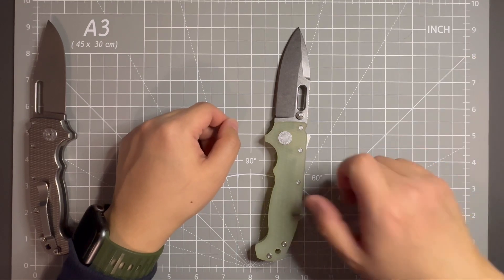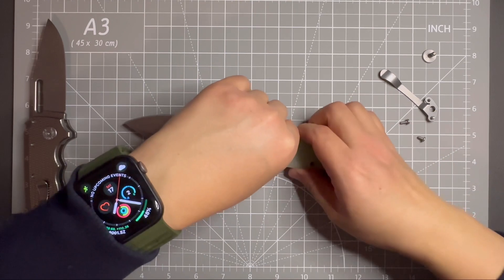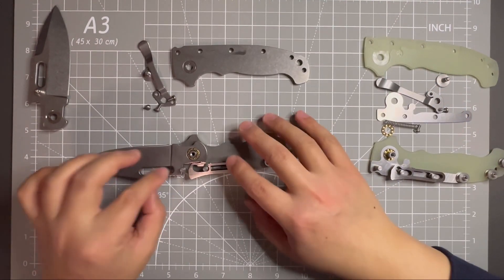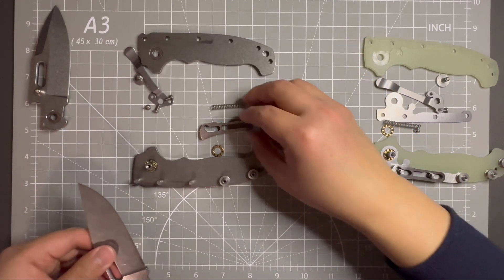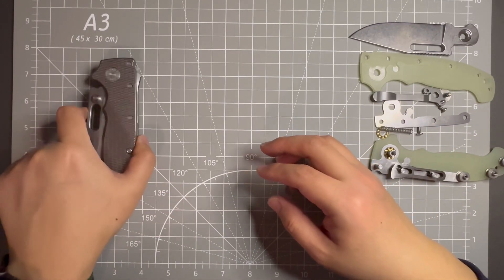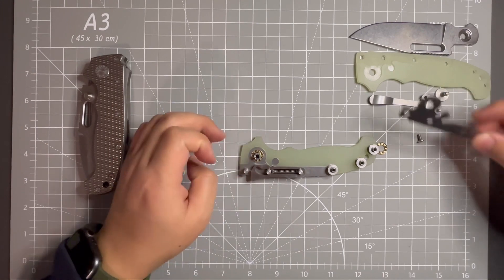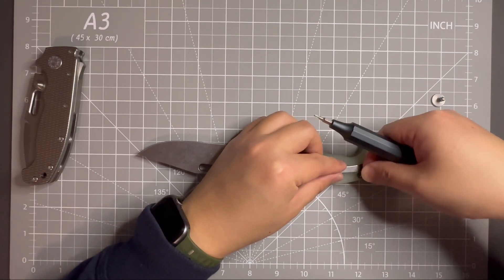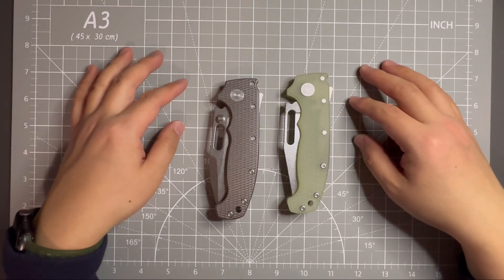Disassemble and Blade Swap Two Demko AD20 Knives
In this video, I disassembled and blade swapped two of my Demko AD20 knives in order to get the perfect configuration I want, which is textured titanium handle and spear point magnacut steel. Hope you find it helpful.